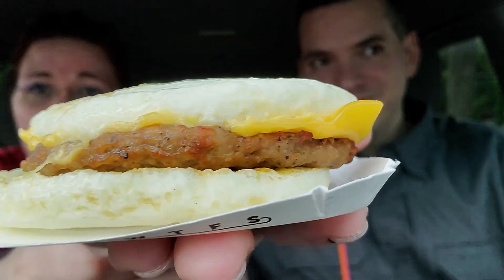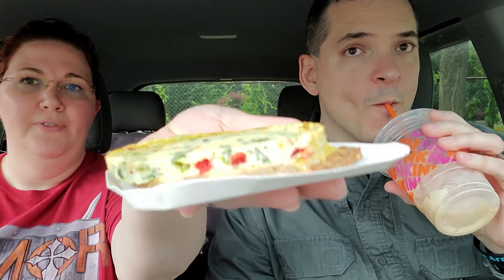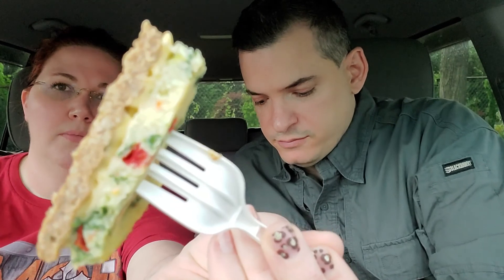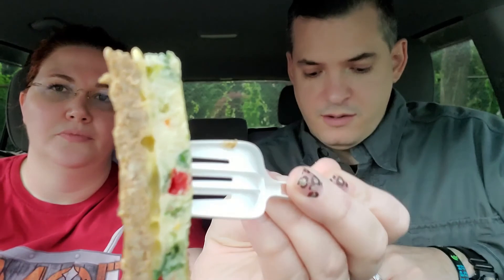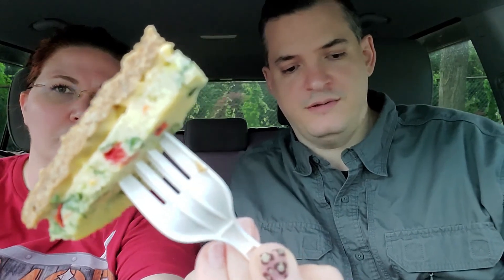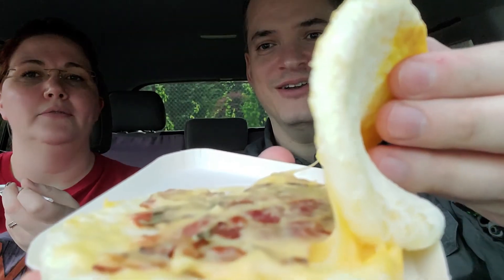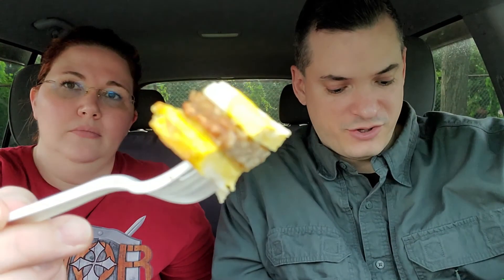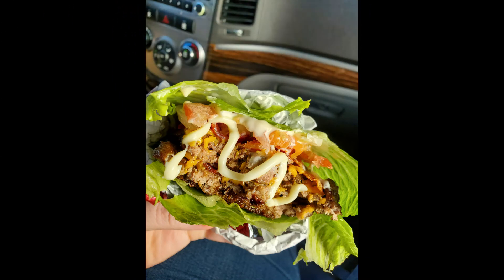DUNKIN DONUTS MUKBANG // KETO Style!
Bill and I enjoy a nice KETO dinner from DUNKIN DONUTS. We love doing the car MUKBANG for you guys!